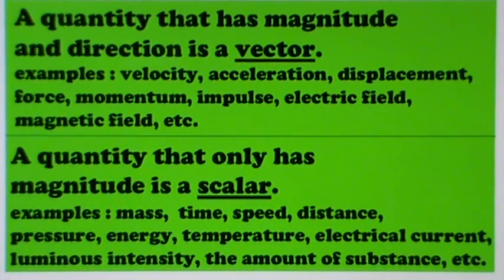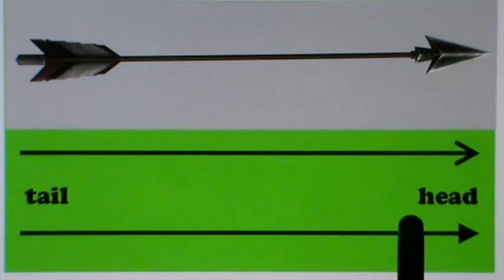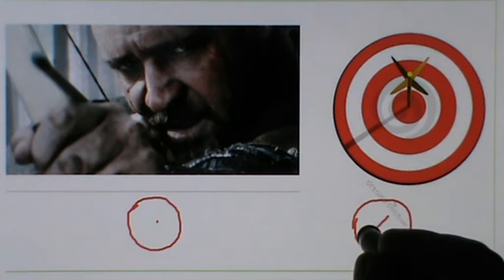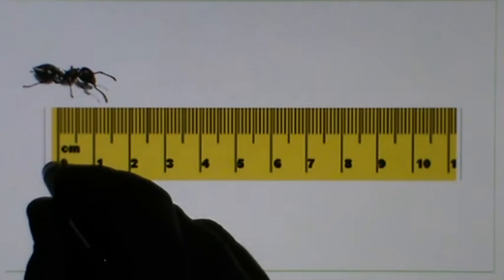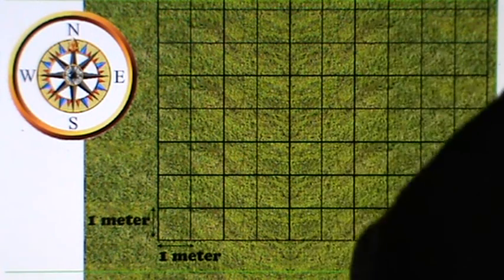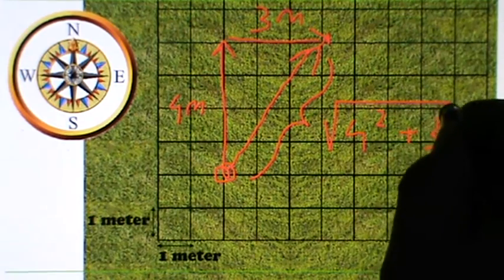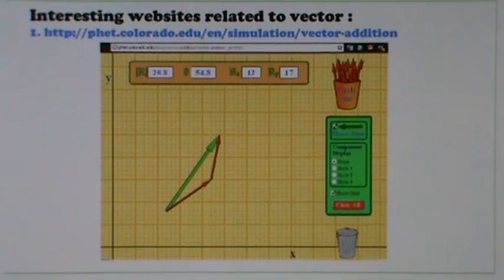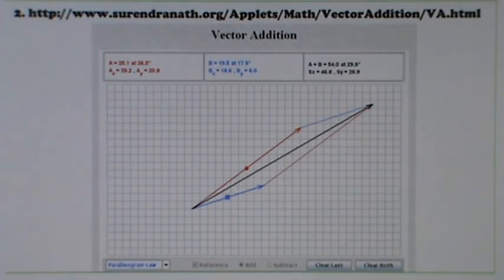Vector (1/4)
The introduction to Vector